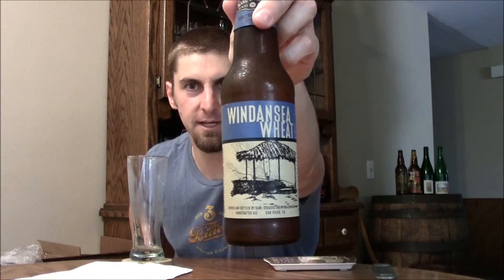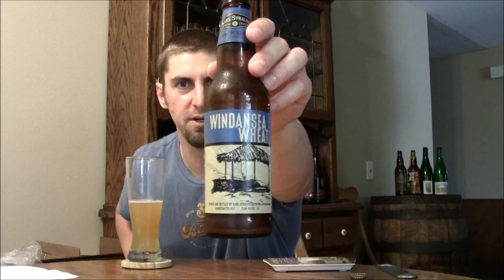Karl Strauss Windansea Wheat Video Beer Review | San Diego Beer Vlog EP 320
Karl Strauss Windansea Wheat, 5.1%

"There are wheat beers that need dressing up, and there are those that don't. Windansea Wheat is the latter. We brew our Hefeweizen true to the Bavarian style, using 50% malted wheat and Noble Tettnanger hops. A centuries old strain of German weissbier yeast lends its trademark banana and clove flavors that linger through a refreshingly smooth finish.  Save the citrus wedge for a beer in need, you'll thank us."